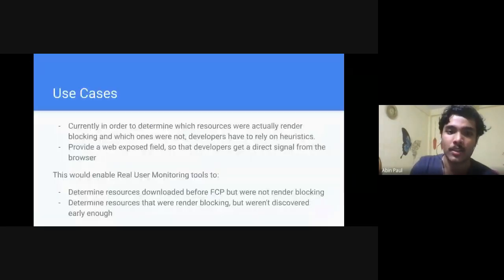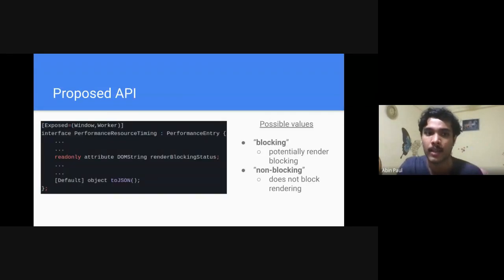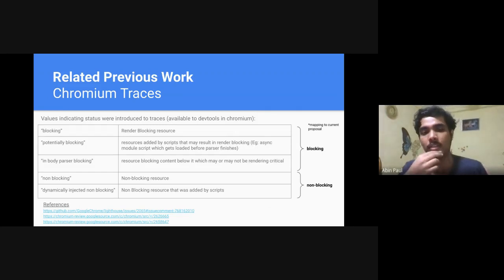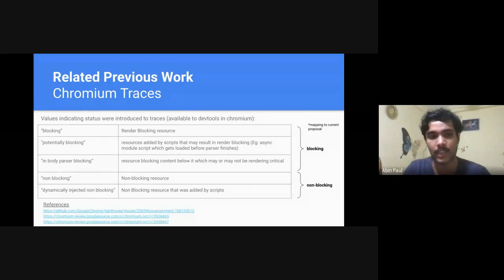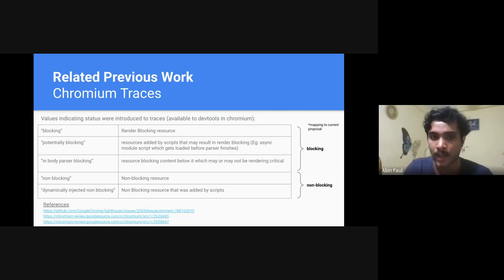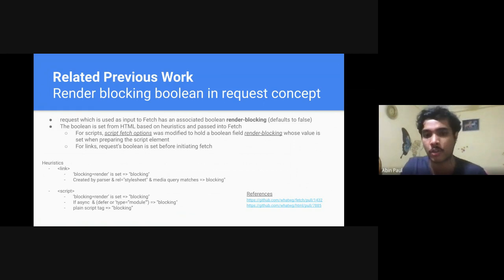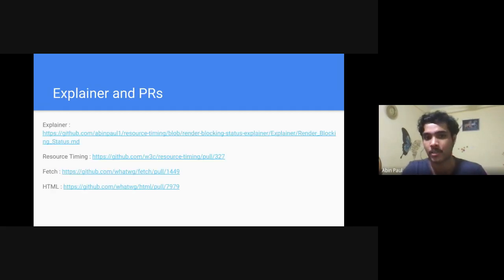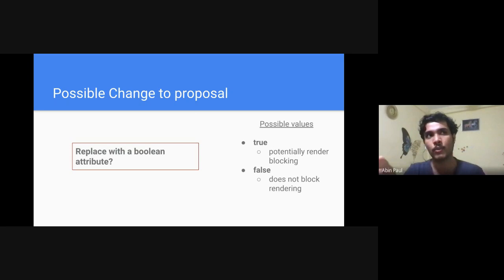WebPerfWG call 2022 06 09 Render Blocking status